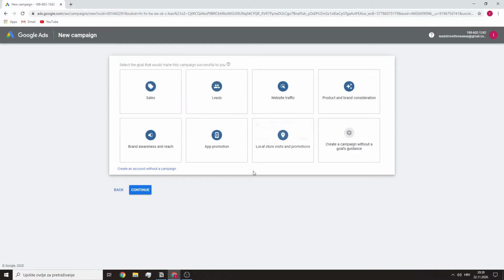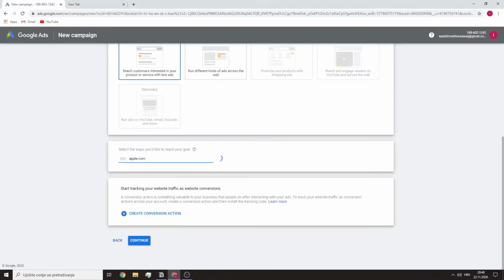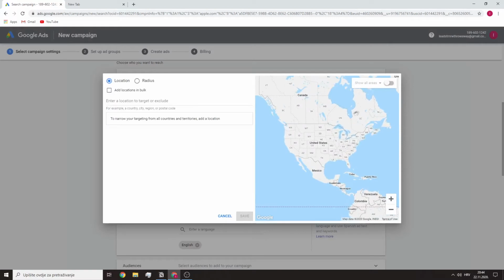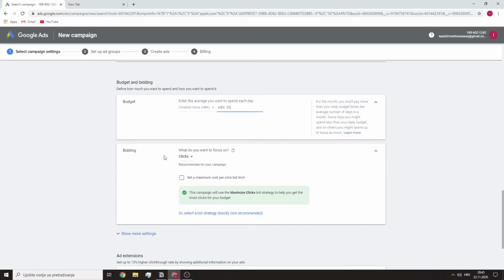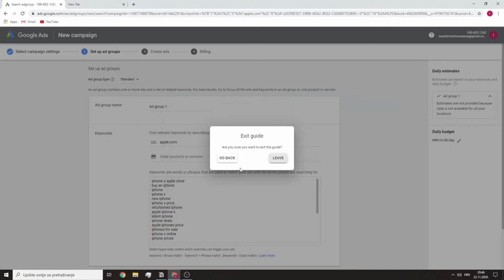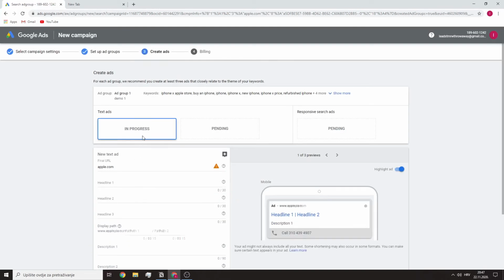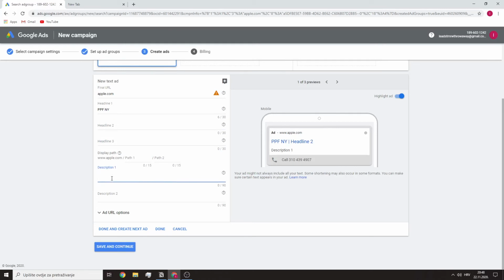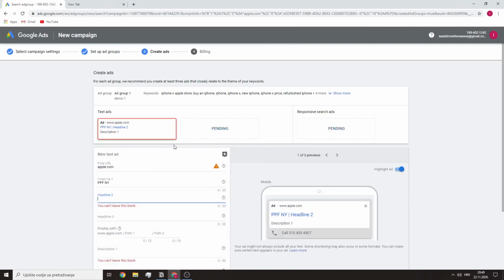Setting up your first Google Ad | Automotive Marketing Videos #2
In this video we go over setting up your first Google Ad.
In future videos we'll go in detail with different types of audience targeting.